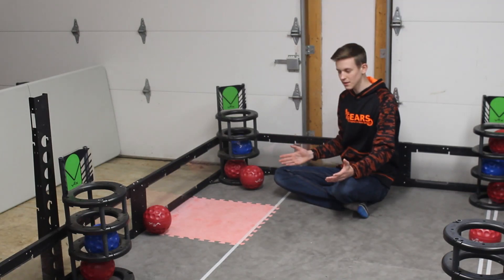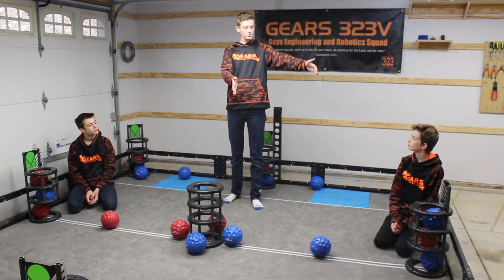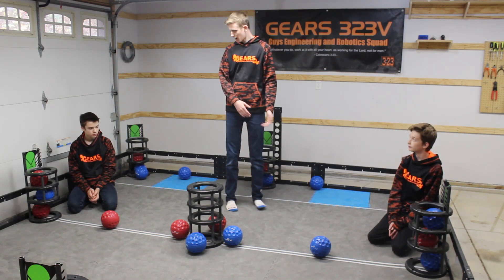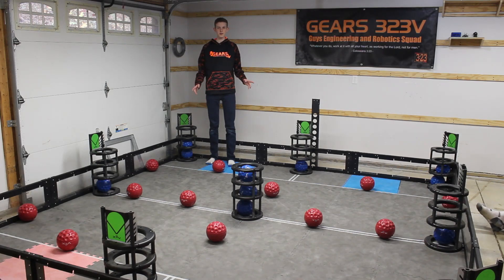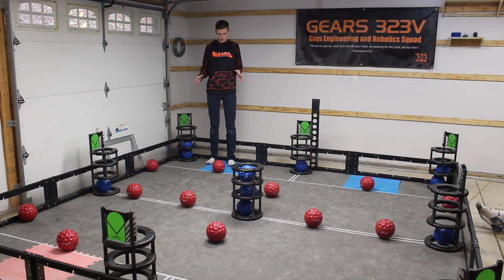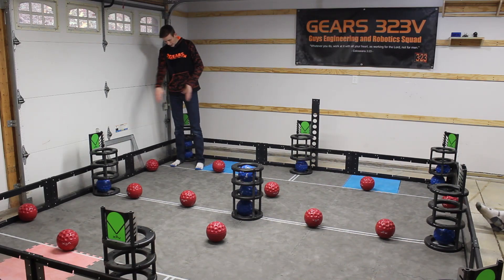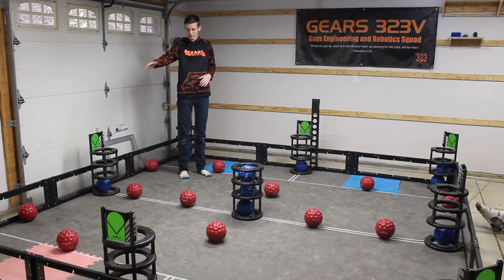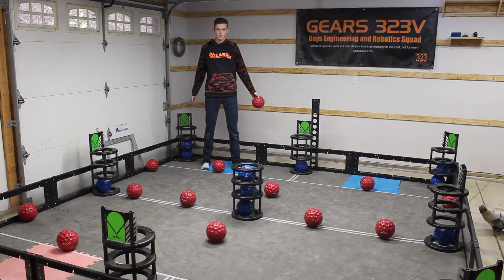VEX Change Up Field Setup Tutorial for Volunteers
Thank you, tournament volunteers! We hope this video helps prepare you for setting up the competition field and/or the skills field at the tournament.